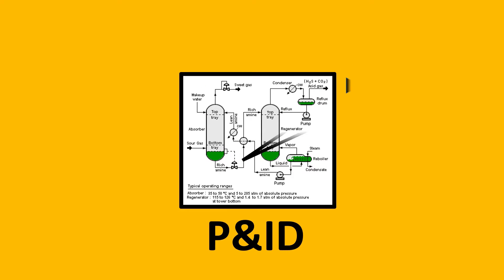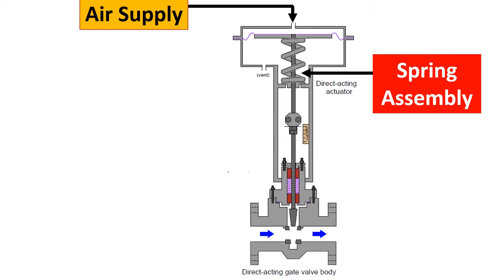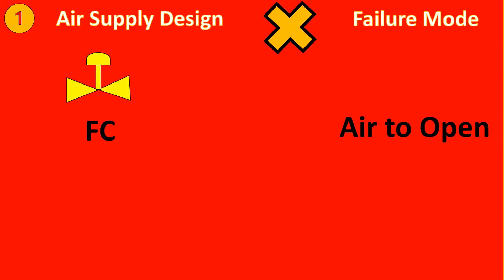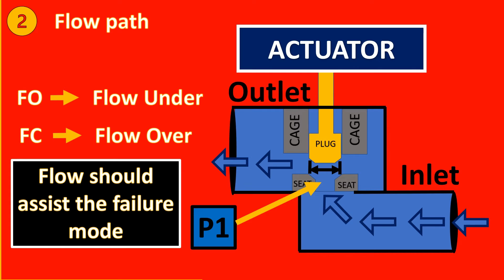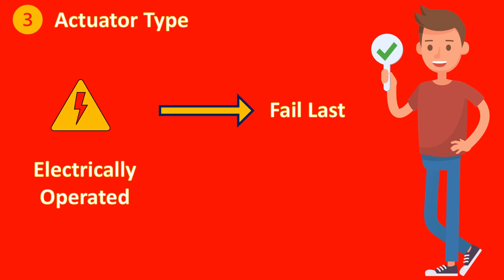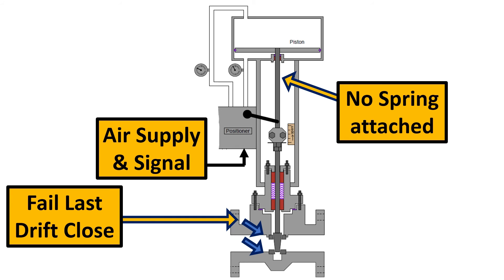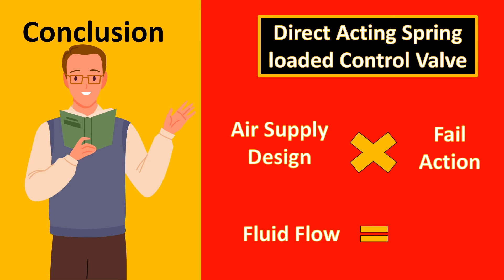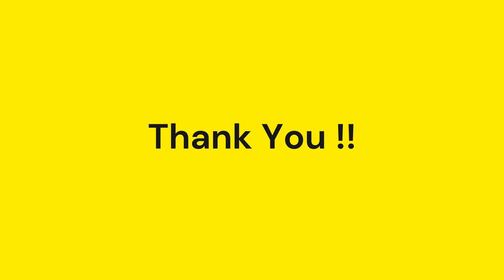Control Valve Failure Mode (Fail Lock| Fail last DC | Fail Last DO | FC | FO Modes included)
1500+ Engineers have taken the Course

What is Fail Open control valve ?

Fail Open control valve is a control valve that has  have Air to Open Actuator and valve body design and Flow under the valve to assist failure mode in Globe style spring actuated control valve.

What is Fail Close control valve ?

Fail Close control valve is a control valve that has  have Air to Close Actuator and valve body design  and Flow under the valve to assist failure mode in Globe style spring actuated control valve.

What is Fail Indeterminate valve ?

Fail Indeterminate valve is where the Control valve may fail (i.e during loss of air supply) in various positions—open, closed, or in between state i.e termed as fail indeterminate state.

What is Fail Last valve ?

A fail last valve is where the valve stays in its last stage after there was loss of air supply and then eventually (called drift open or drift close) due the forces of fluid it goes in open or close state.